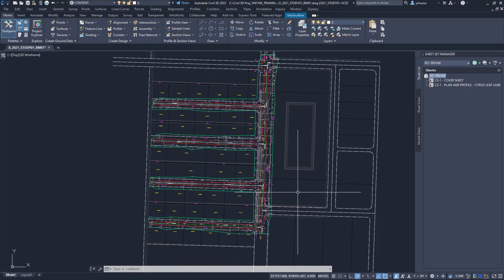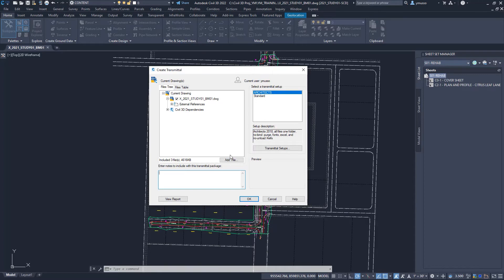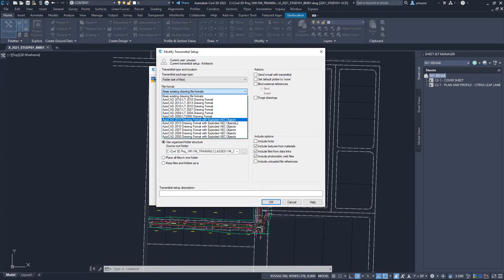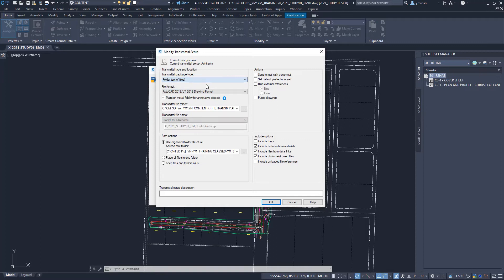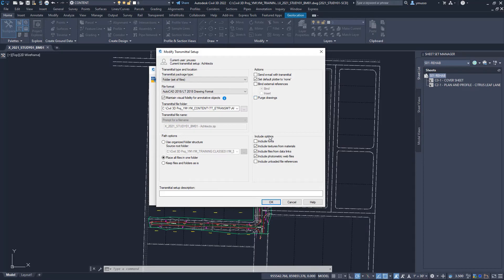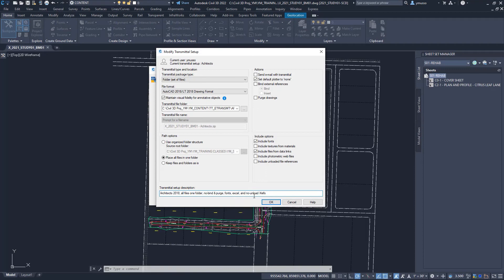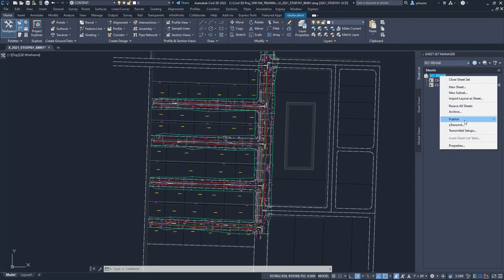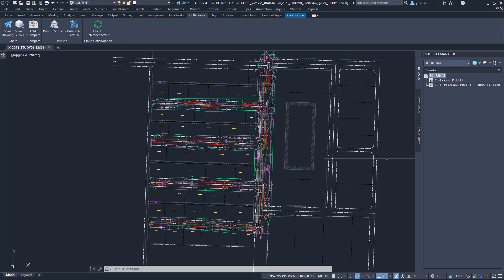Quickly Share Civil 3D Files Using eTransmit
Need to share your Civil 3D drawings? Use eTransmit to make sure nothing is missed.  Etransmit is the most effective way to compile everything attached to that drawing into a convenient ZIP file-- including XRefs, images, Civil 3D styles, plot styles, fonts and basically anything that is tied to the drawing.